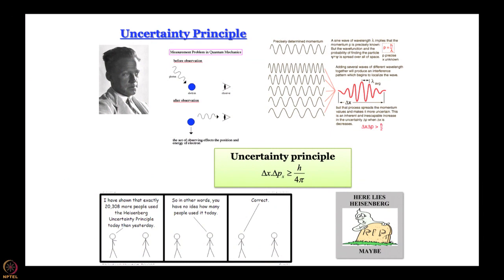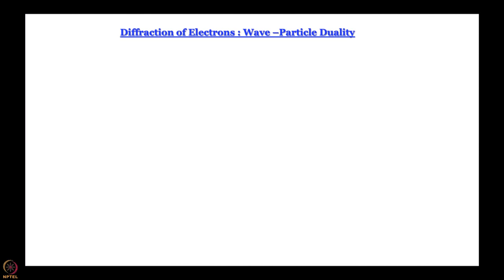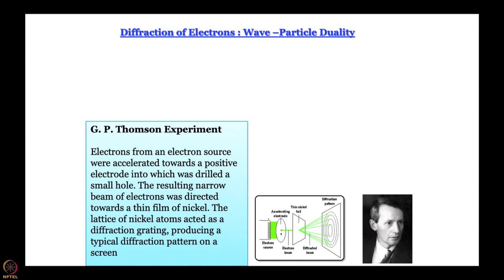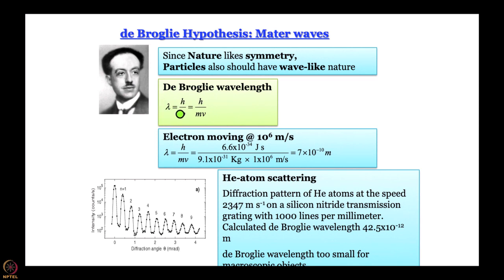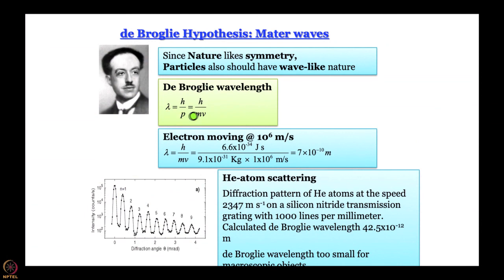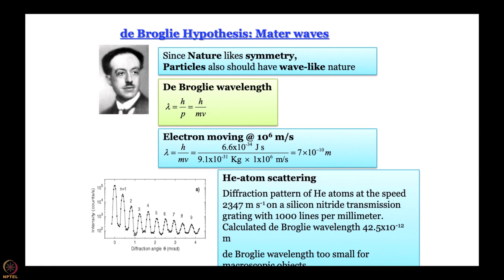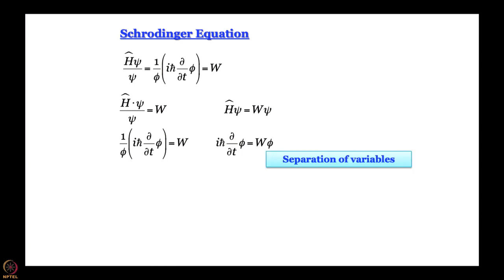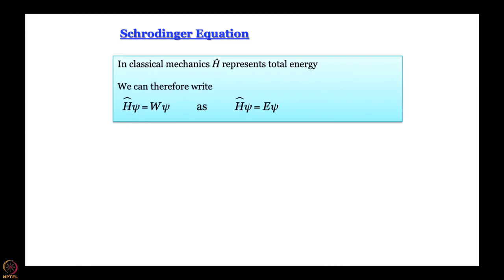Week 1-Lecture 3 : The wave nature of matter